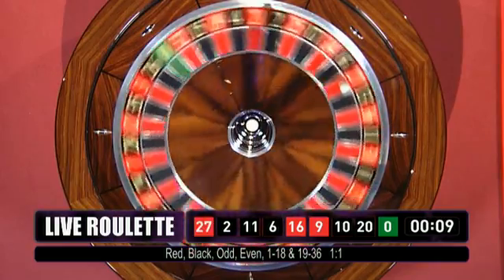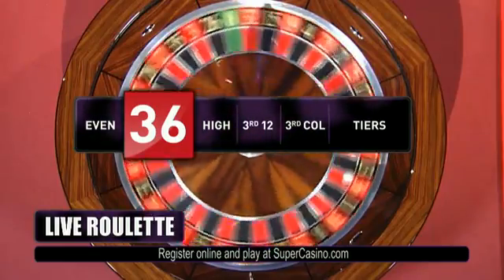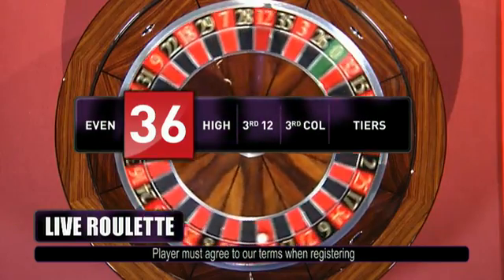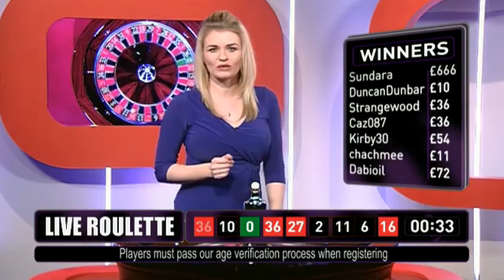2017-03-01 - Some SuperCasino - (Audio may Desync)